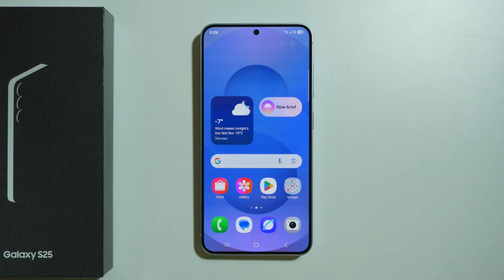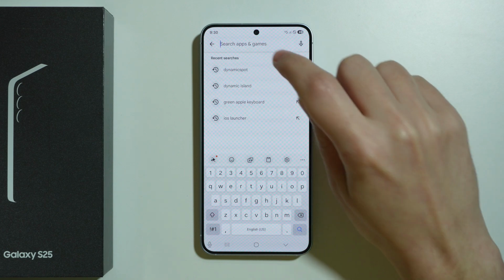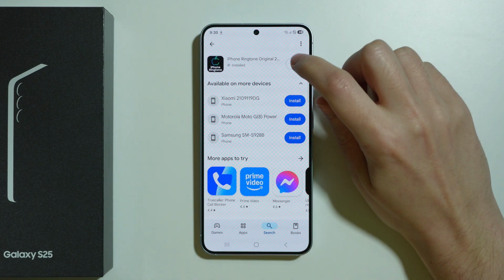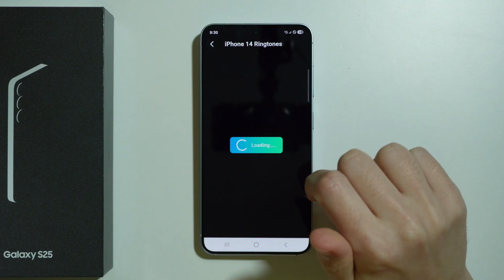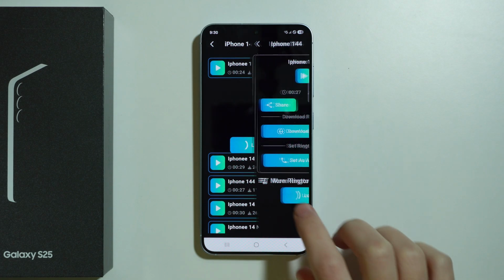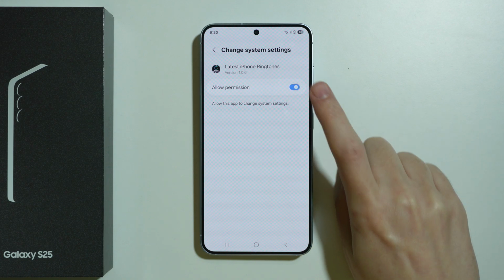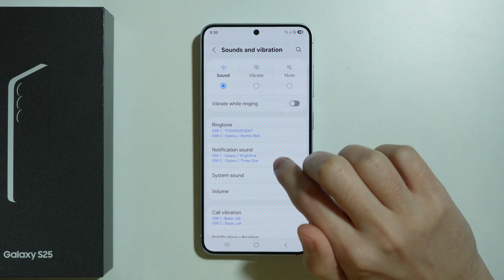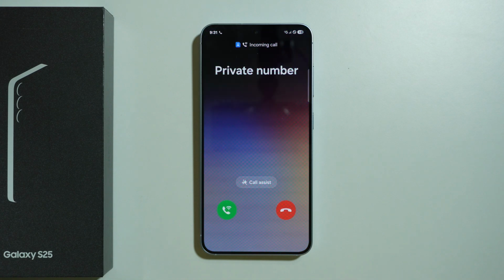Samsung Galaxy S25: How to Get iPhone Ringtone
Learn how to get iPhone ringtones on your Samsung Galaxy S25 with this easy-to-follow guide. This video shows you how to download and set up popular iPhone ringtones, giving your device a fresh and familiar sound. Whether you’re switching from an iPhone or just love the iconic tones, this tutorial makes it simple to customize your ringtone. Watch now to discover how to get iPhone ringtones on your Samsung Galaxy S25. Perfect for users who want to personalize their device’s audio experience!